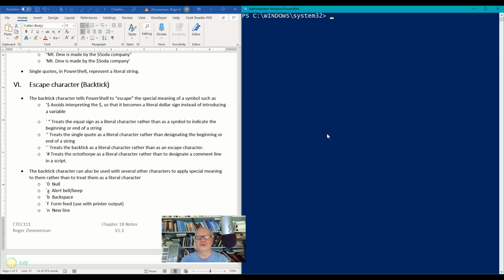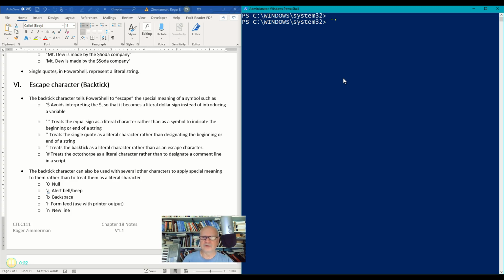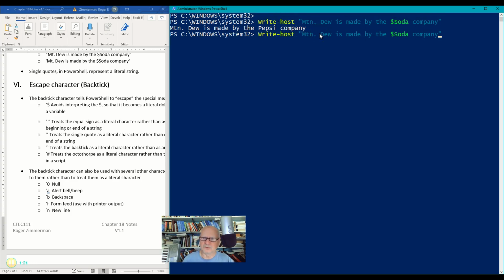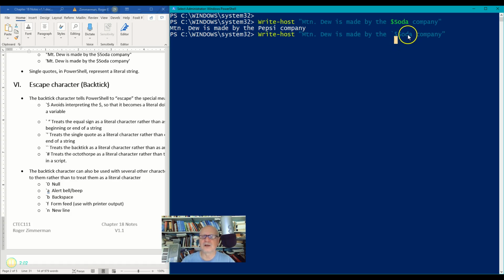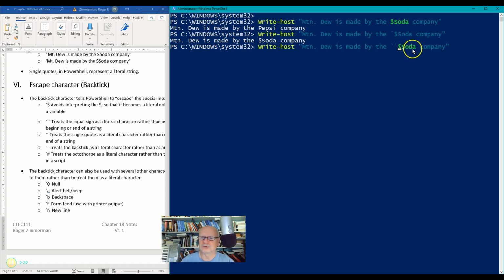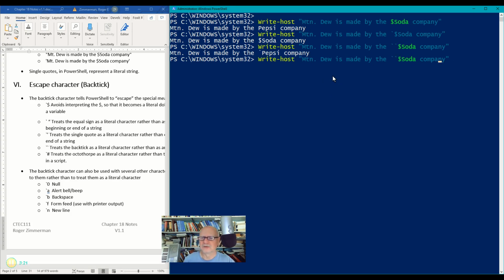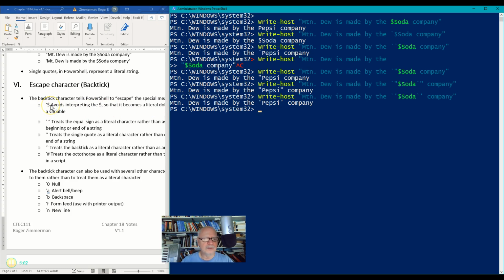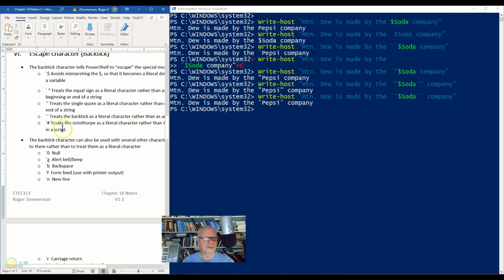Powershell: Backtick escapes special meaning (Intro to PowerShell series video 13-9)